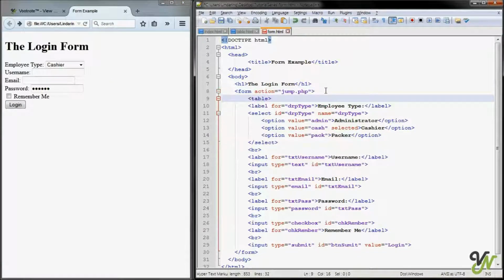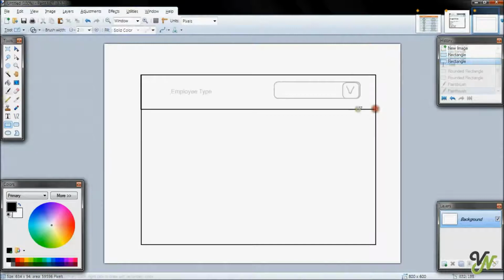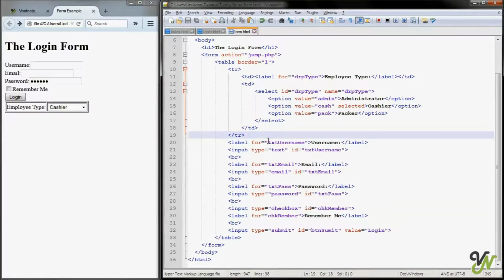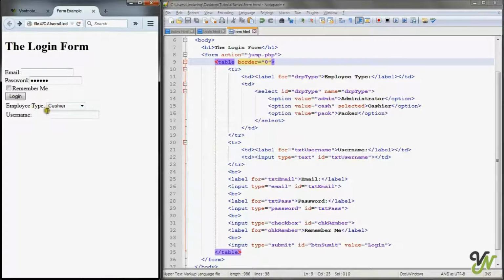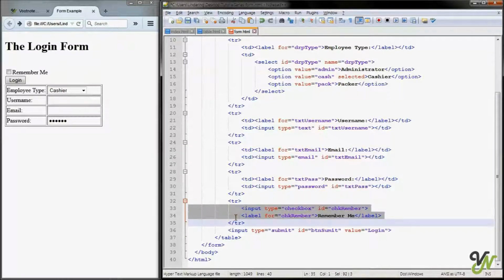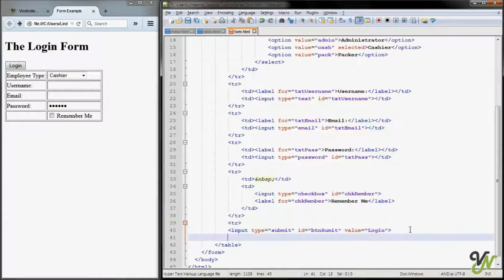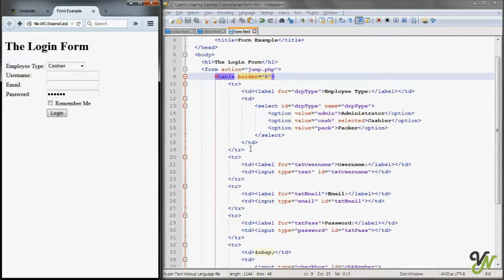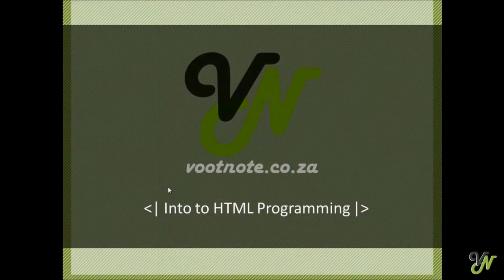17 HTML5 Checkbox & Radio buttons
Learn how to code HTML5 Checkbox & Radio buttons.